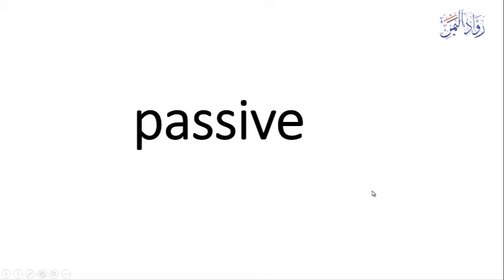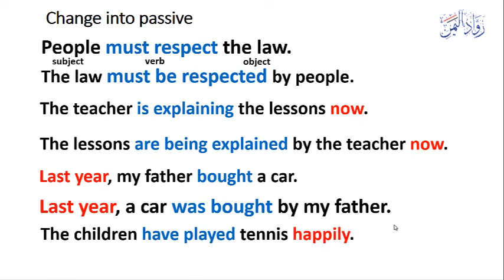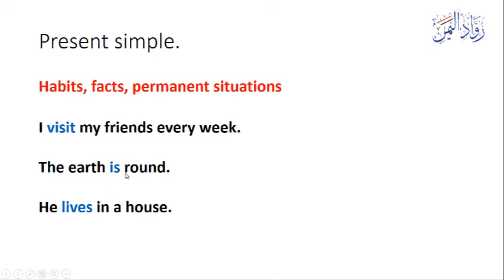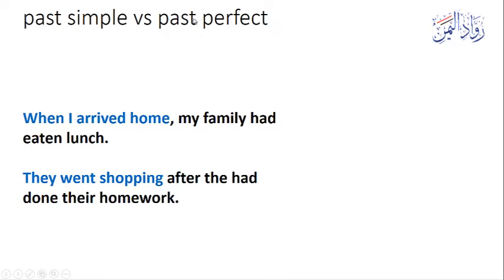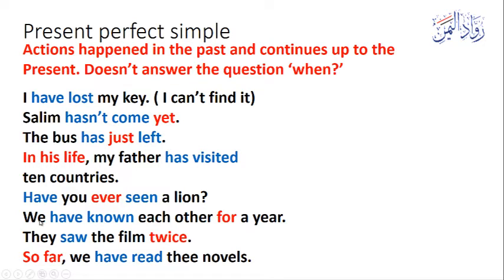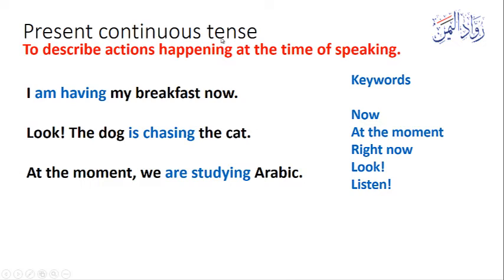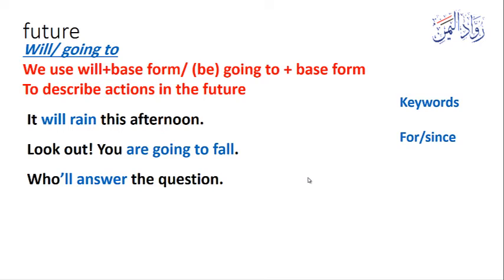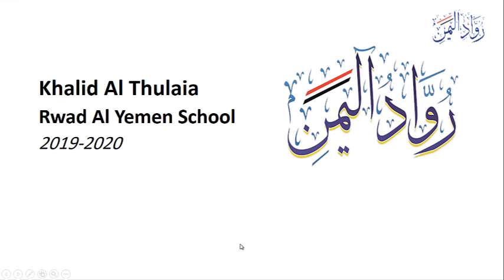الجزء الثاني من المراجعة الشاملة لمادة الانجليزي ثالث ثانوي للاستاذ خالد الثلايا مدارس رواد اليمن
سلسة الأستاذ خالد الثلايا التعليمية لمادة الانجليزي ثالث ثانوي